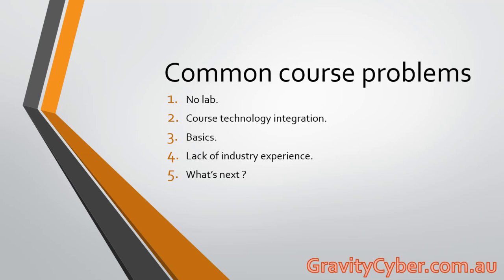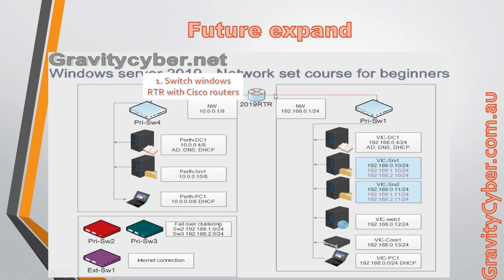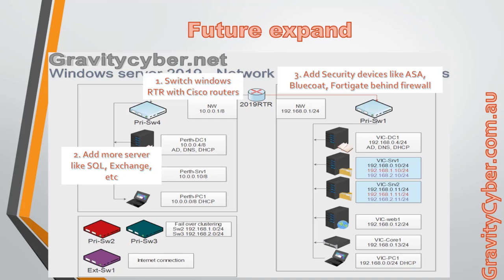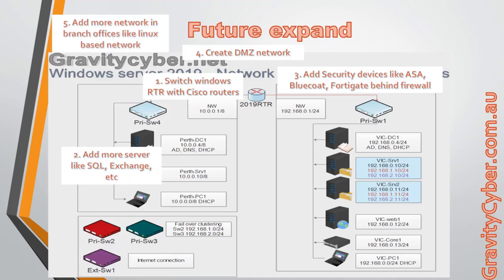1.3 Our Teaching Approach Must Watch